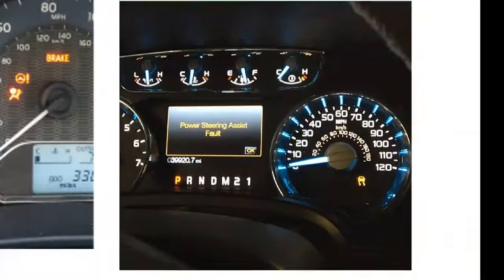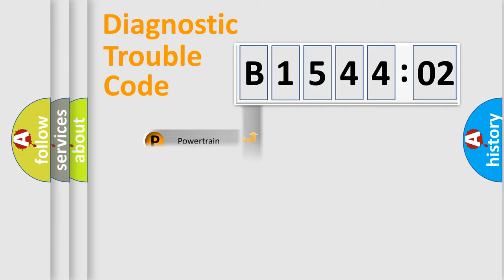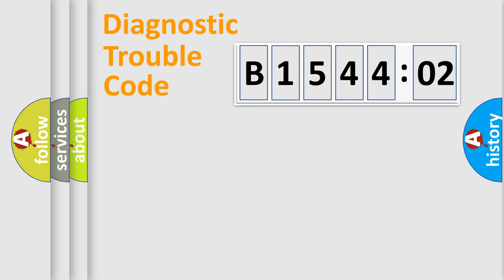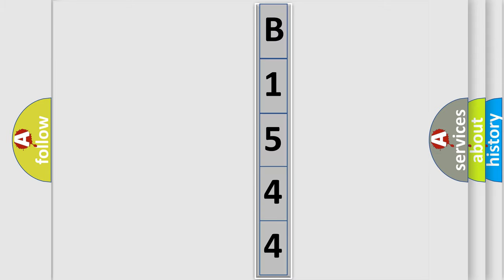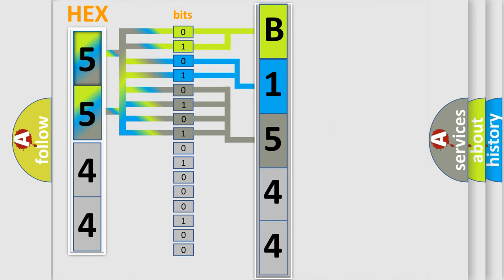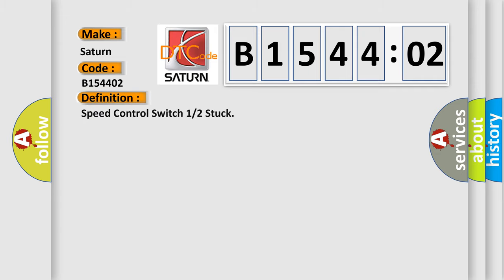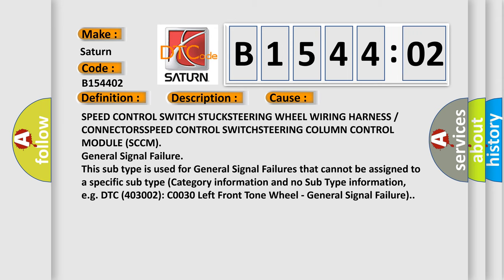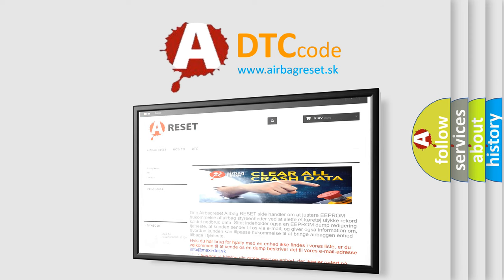DTC Saturn B1544-02 Short Explanation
Contents:
0:21 Basic DTC analysis according to OBD2 protocol standard.
1:48 Insight into programming
2:58 A diagnostically understandable description of the Diagnostic Trouble Code
3:05 Basic error definition

Make:
Saturn
Code:
B1544 02
Definition:
Speed Control Switch 1 or 2 Stuck
Description:
The Speed Control Switch uses a Lin Bus to communicate to the Steering Column Control Module (SCCM). The SCCM then broadcast the speed control switch status over the Can Bus. The Adaptive Cruise Control (ACC) module monitors the Can Bus for speed control switch status.
Cause:
SPEED CONTROL SWITCH STUCKSTEERING WHEEL WIRING HARNESSorCONNECTORSSPEED CONTROL SWITCHSTEERING COLUMN CONTROL MODULE (SCCM)
Failure Type: